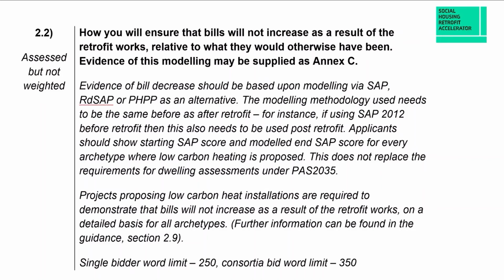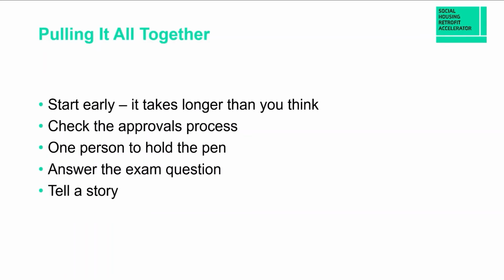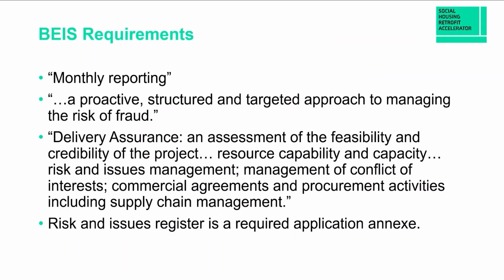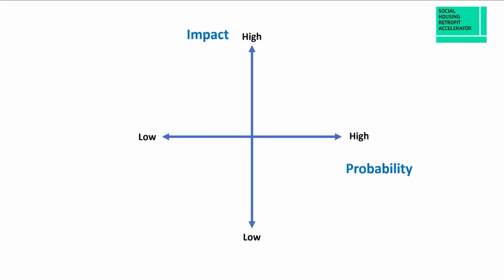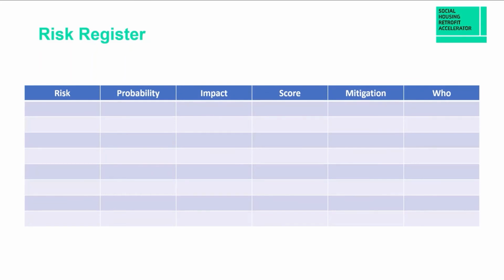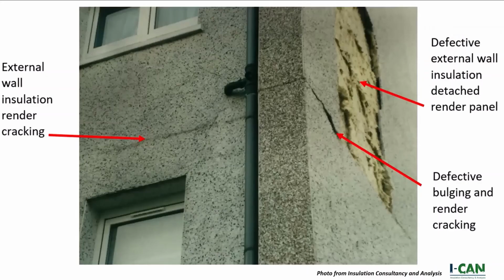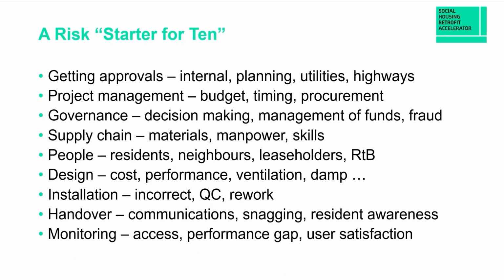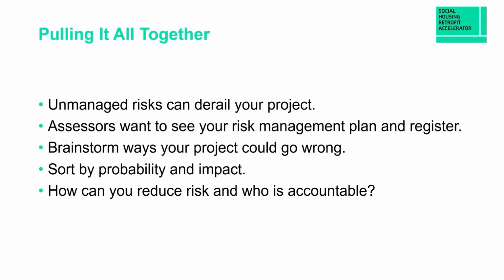Risk Management | Countdown Clinic